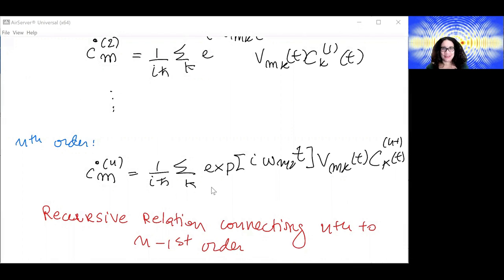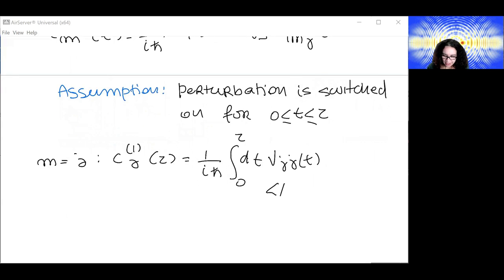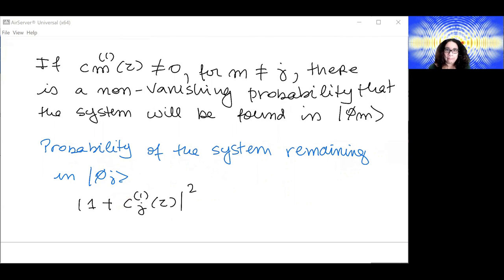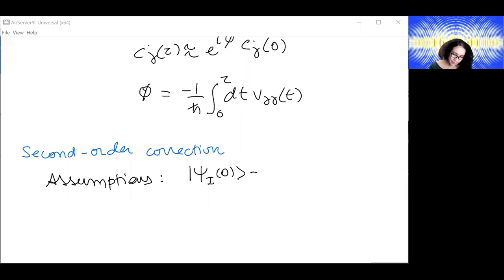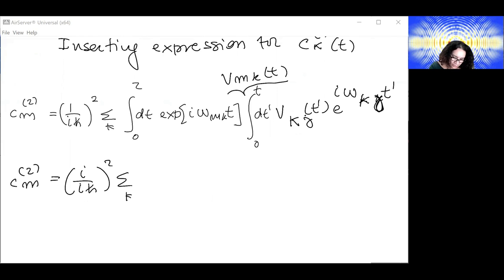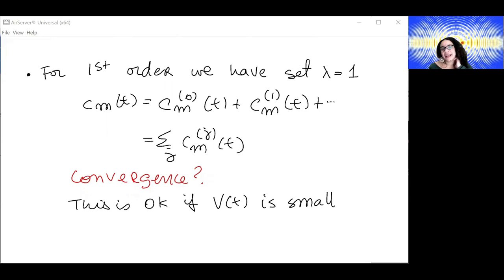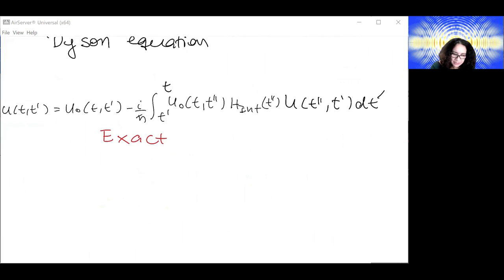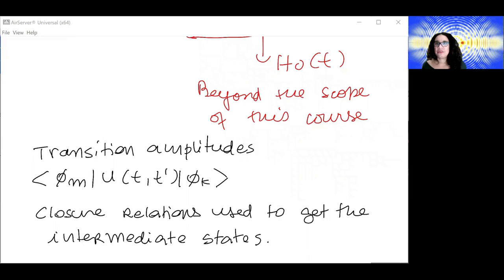Lecture 7 Part 2 - Advanced Quantum Theory - Prof Carla Faria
UCLPHAS0069 Advanced Quantum Theory - Time-dependent perturbation theory - 1st and second order expressions